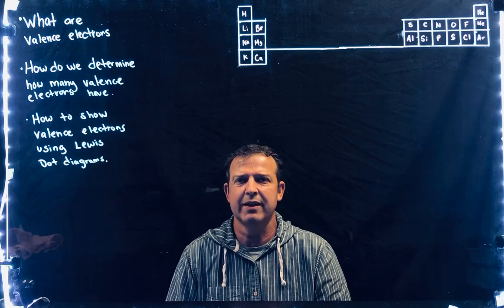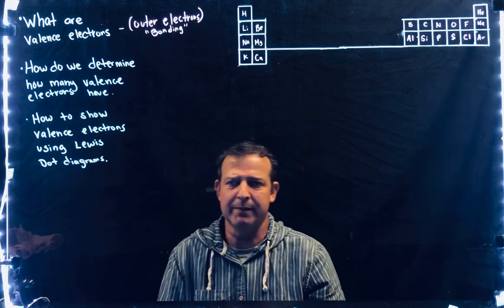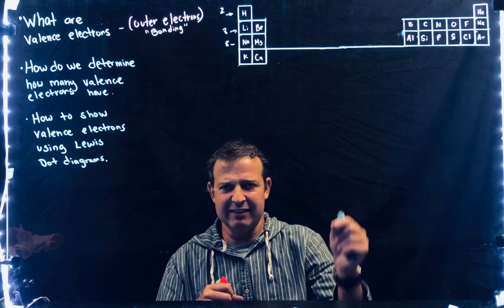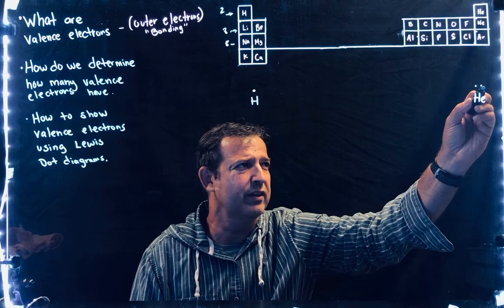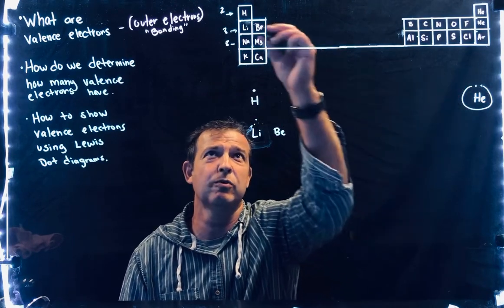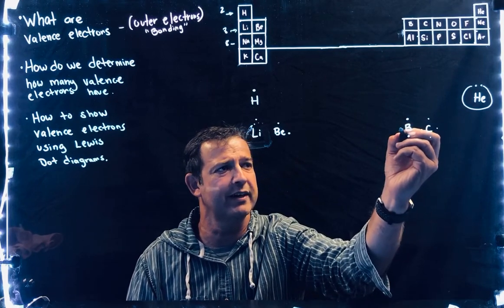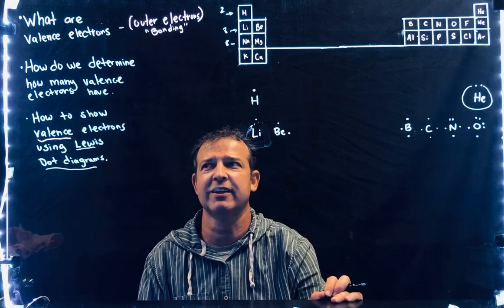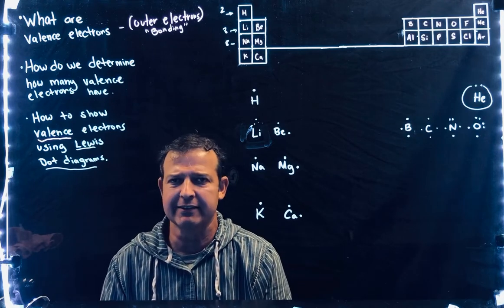Valence electrons and the periodic table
Unit 2 Valence electrons and the periodic table